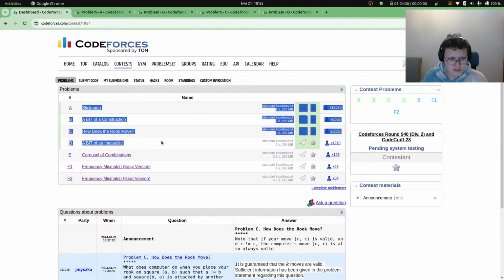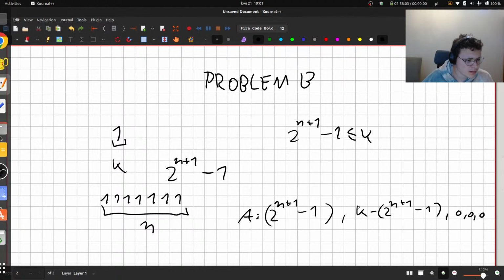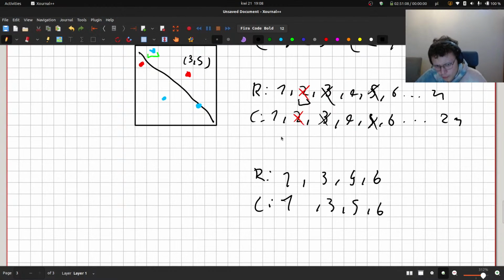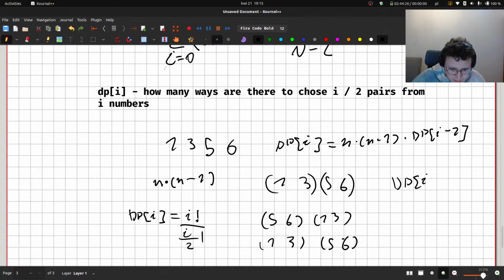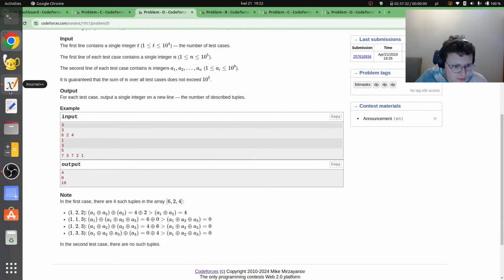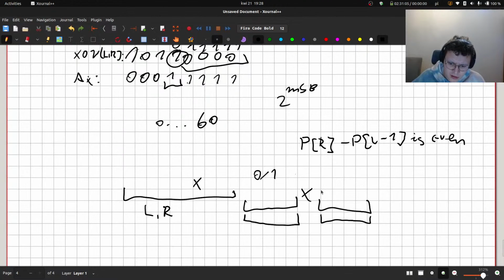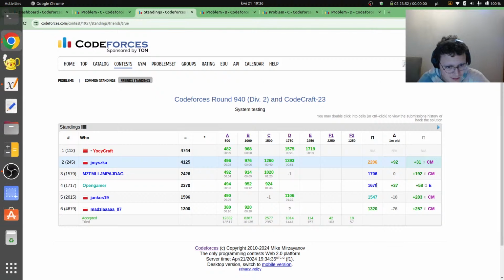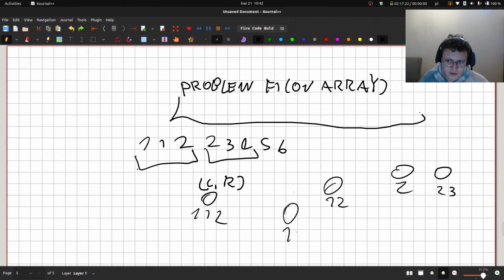Codeforces Round 940 Div 2 Solution Discussion (with Jan)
In this video, we discuss the solutions of Codeforces Round 940 (with Jan)